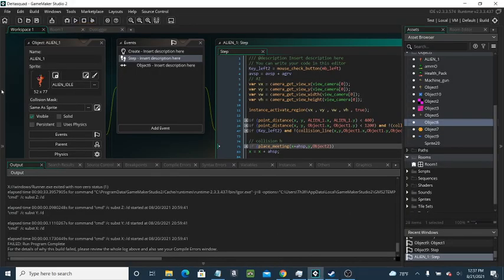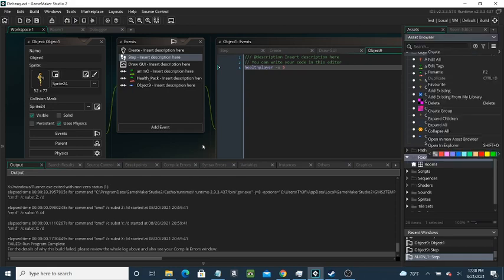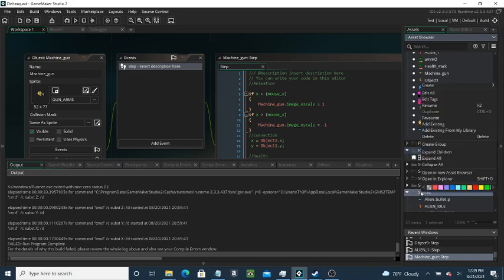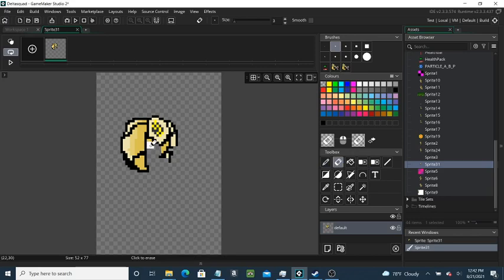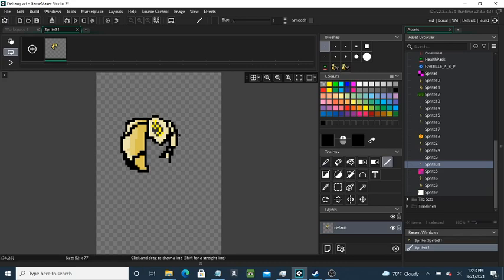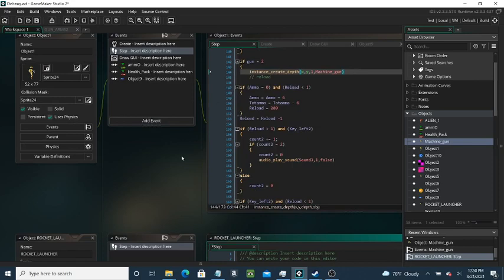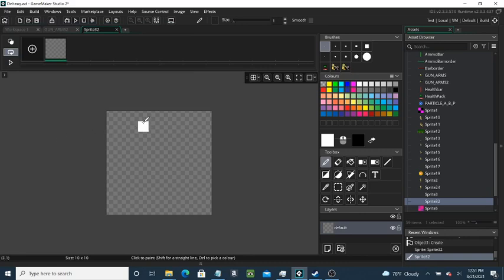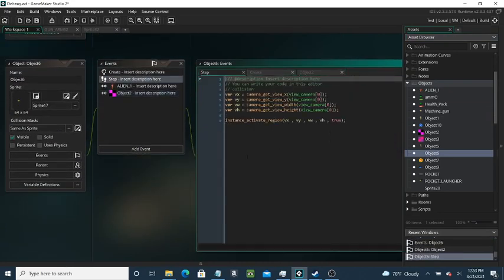Adding a homing missile launcher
Hello every one today we make a projectile follow the mouse